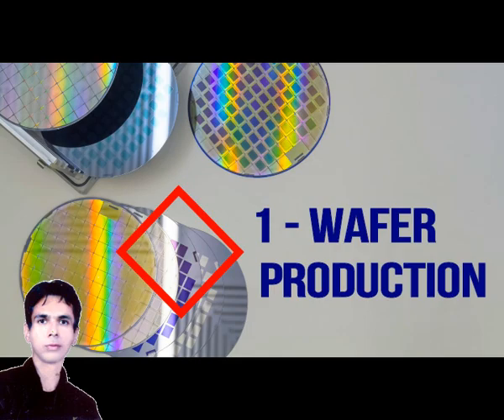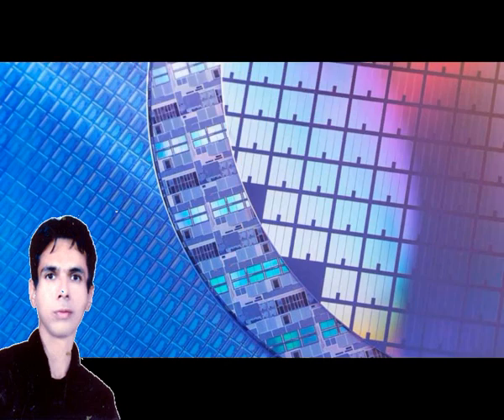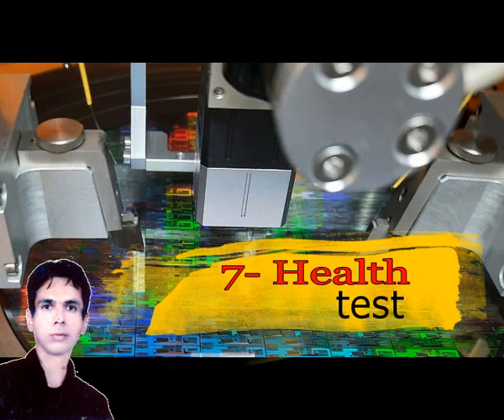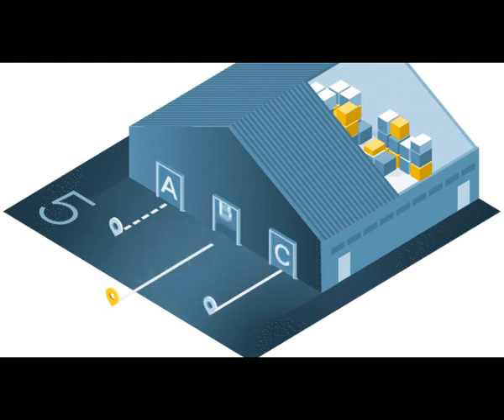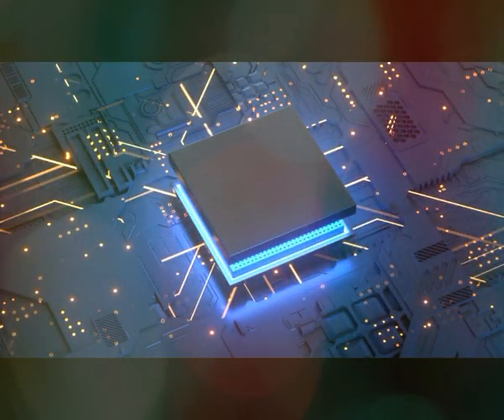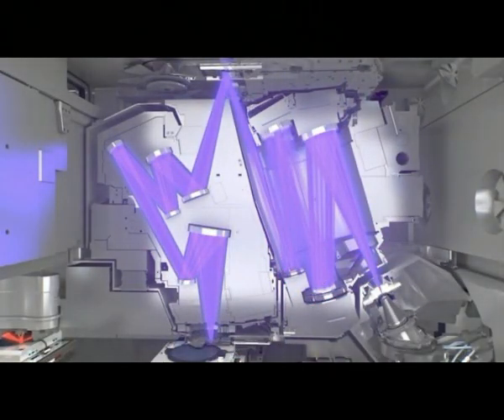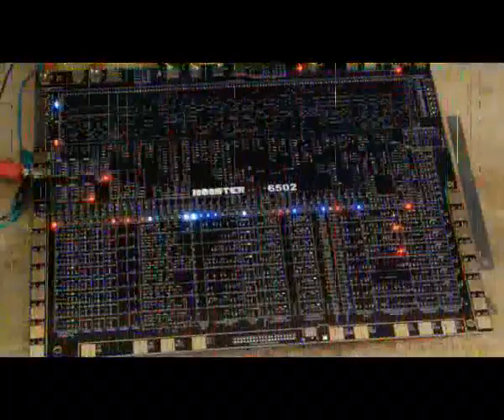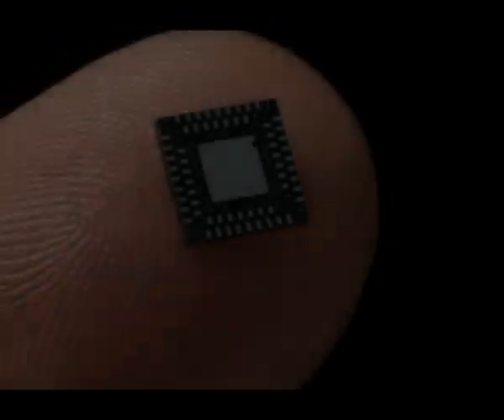What is an IC ? Applications & types in simple words / part 1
Since many complex and functional electronic products are designed today that use IC in their design, those interested in this field should know what IC is and what it is used for.
The application of these parts is so wide that it can be safely said that most of our daily electronic devices are composed of ICs.
Familiarity with ICs allows us to have a good view of electronic circuits.
In this video, you will get to know the types of ICs and get useful information about these important electronic parts. Join us to have a good experience with IC in the world of progress and technology.

IC manufacturing steps
Types of Ics
IC types based on application
analog controls ( audio,video,voltage,and current
digital signals (zero and one). They include logic circuits (AND,OR,NOT
hybrid ICs can be called digital-to-analog conversion circuits or analog-to-digital conversion circuits
temperature
humidity
pressure
control electric power
such as DC-DC converter ICs and power amplifier
RAM,ROM and flash memory
ASIC , FPGA
Types of ICs according to microchip technology
180 nm technology,130 nm technology ,90nm technology ,45nm and 32nm technology ,22nm and 14nm, 5nm and 3nm technology
,IC types based on packaging
DIP , SMD , QFP , BGA , LGA
What is meant by IC generations?
SSI , MSI ,LSI , VLSI ,ULSI
IC pin numbering
Types of ICs based on application
Network ICs , Mobile ICs , Audio ICs , Video ICs , Automotive ICs , Medical ICs , Consumer ICs , IC Energy